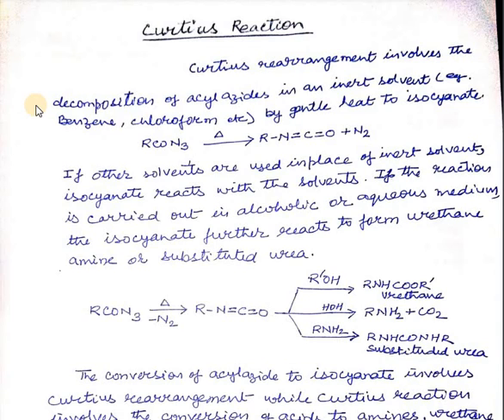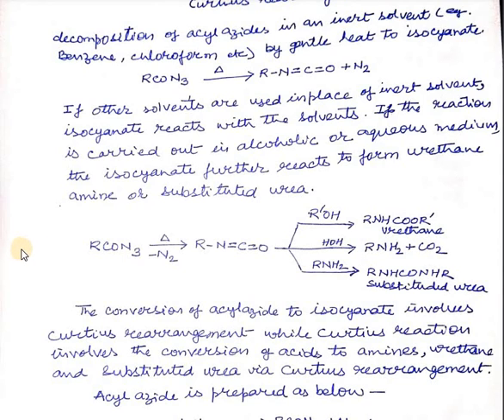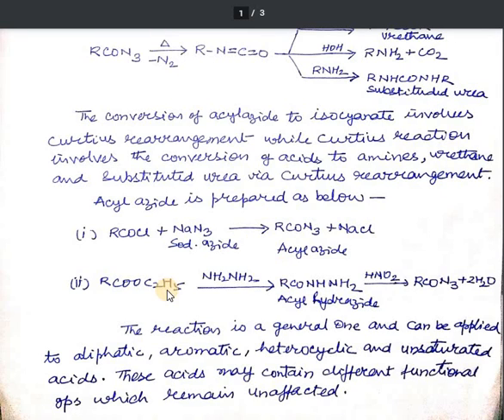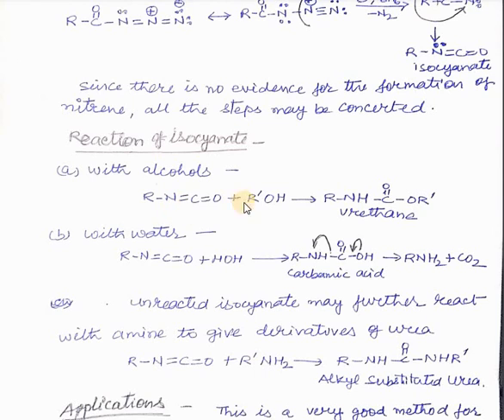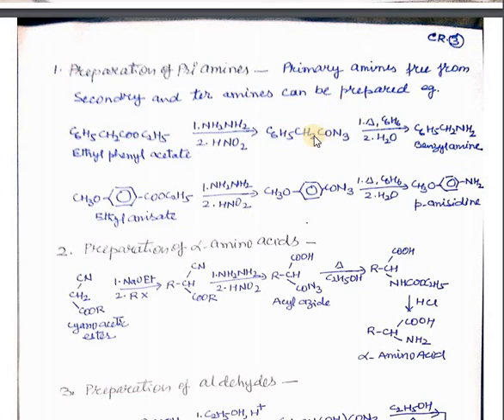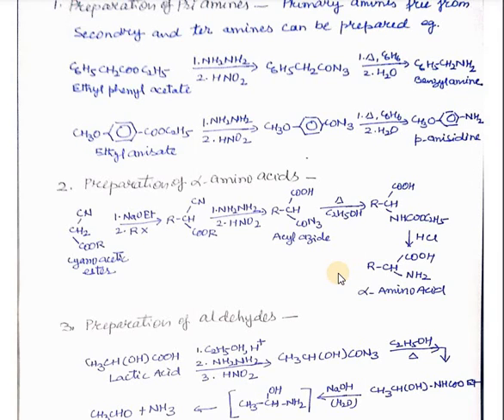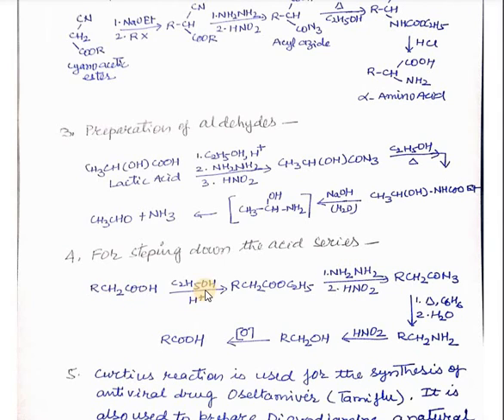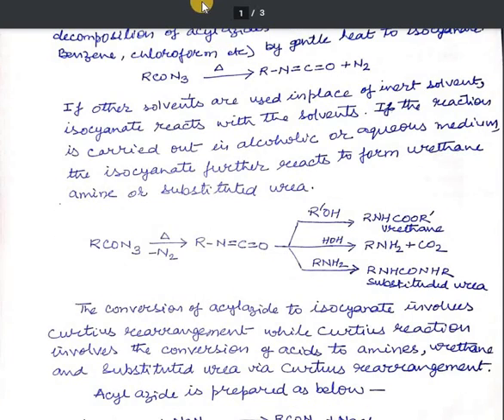Curtius Reaction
For M.Sc. Final Organic Chemistry students .Paper No.504, Unit 4